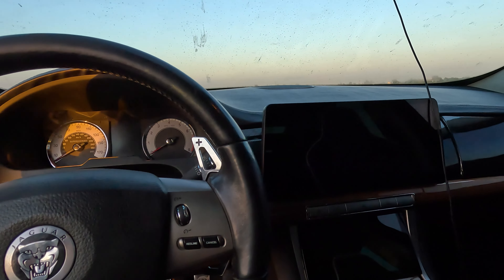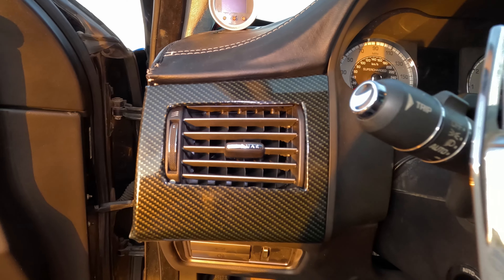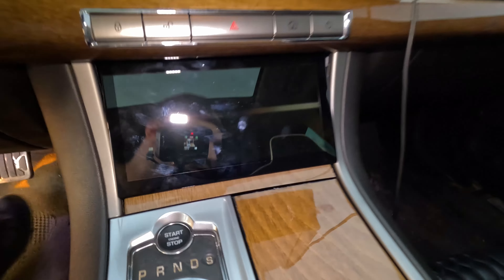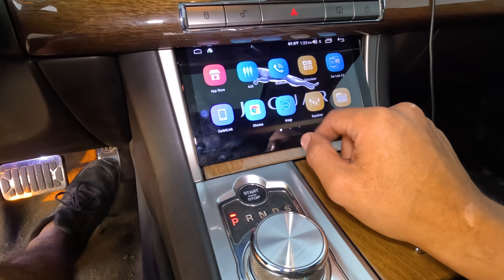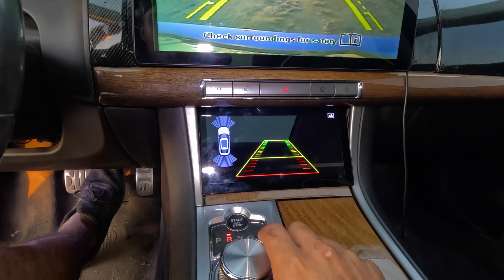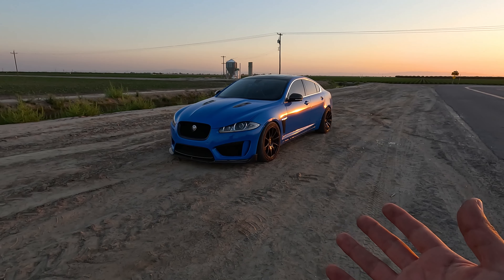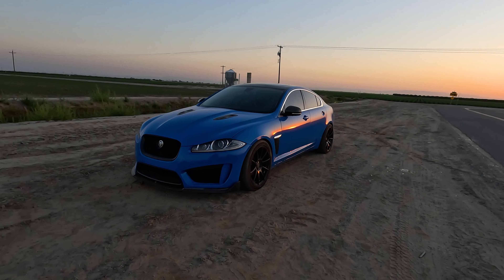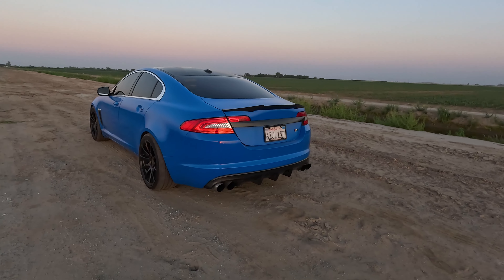My Jaguar Xf Wrap Reveal!! Best Color For an Xf